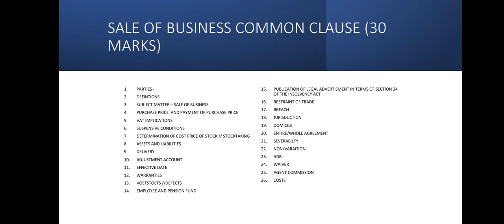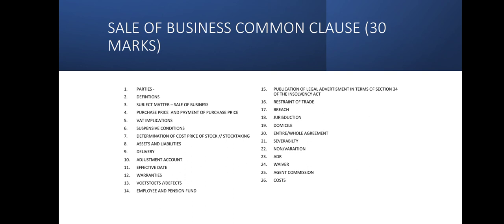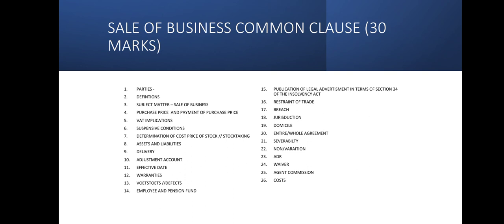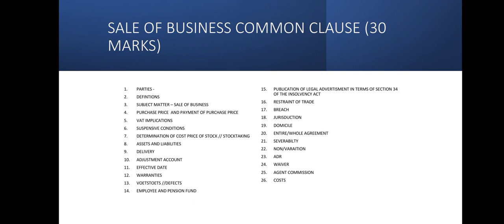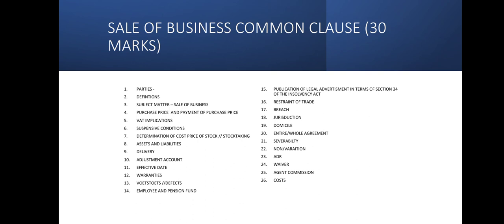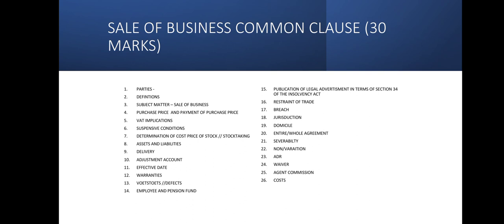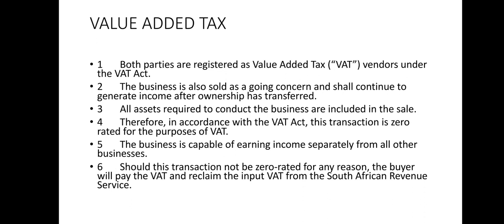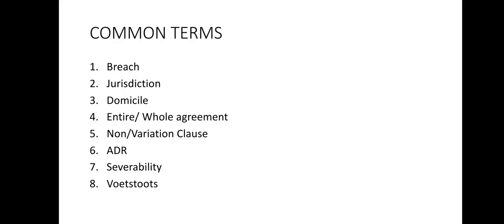Exam Drafting: Sale of businesses as a going concern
A sale of business agreement is a common question in the LPC board exam.

Read question carefully and note common clauses may not be included in drafting but assumed to be general knowledge.